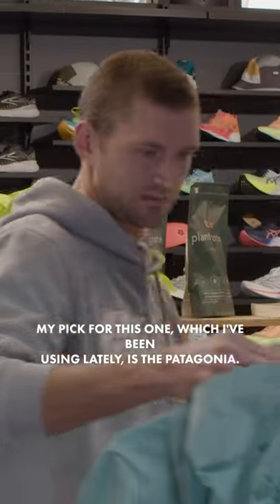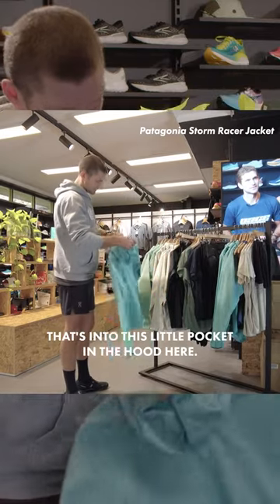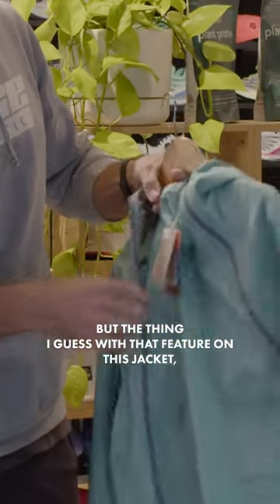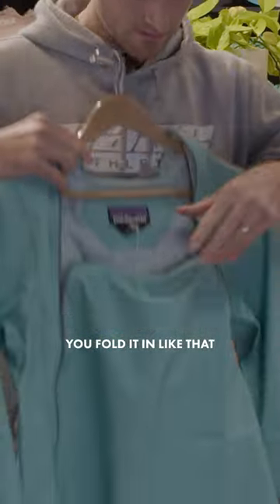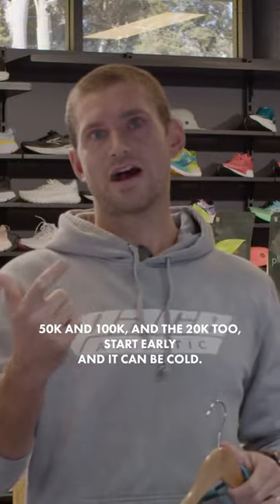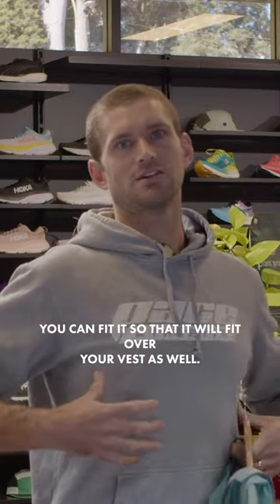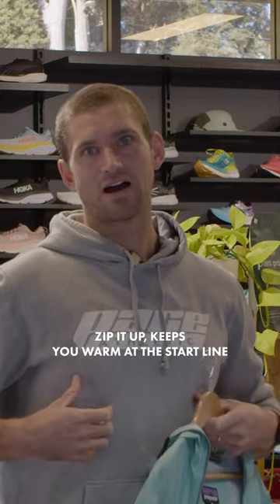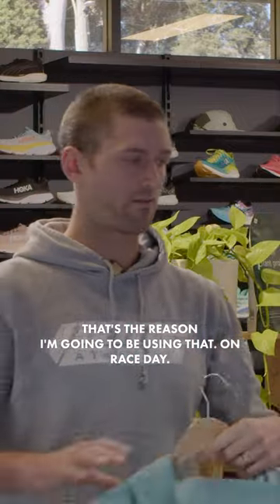The best jacket for Trail Running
We asked Stu (Pace co-Founder) to name his favourite kit for trail running.
The Patagonia Storm Racer Jacket is a seriously underrated piece of kit and a good WP jacket will go a long way in any trail runners kit bag

Or alternatively you can visit any of our 6x store locations